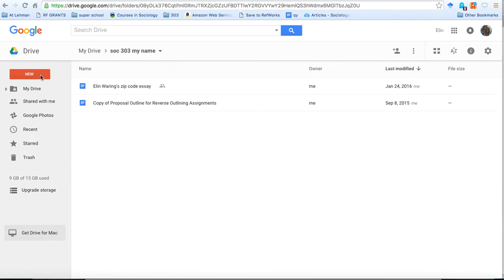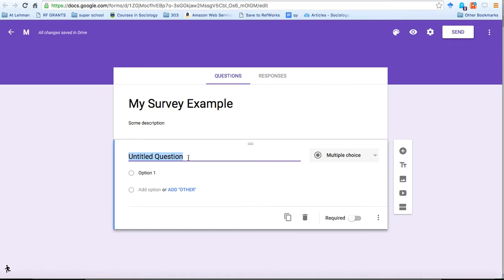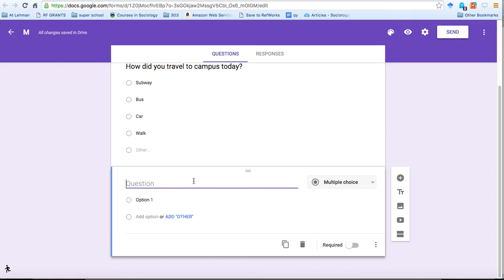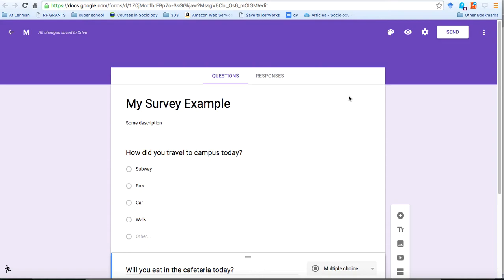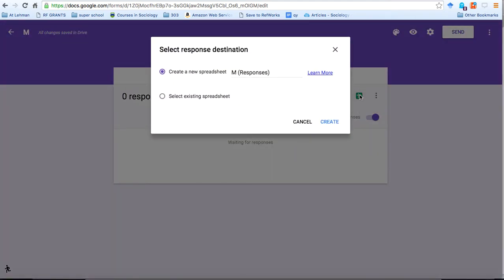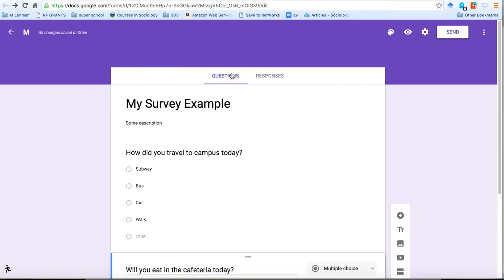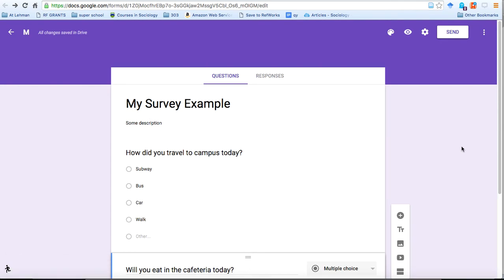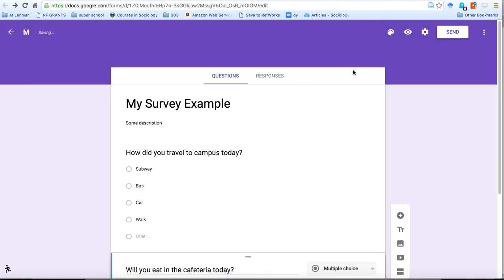Creating a Google Form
A brief overview of the process of creating a survey using Google Forms.